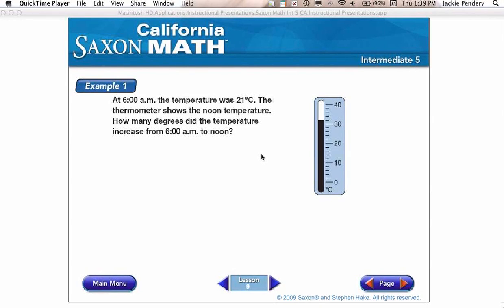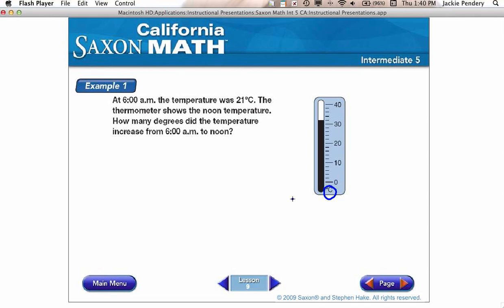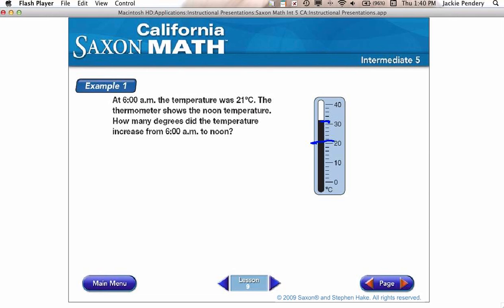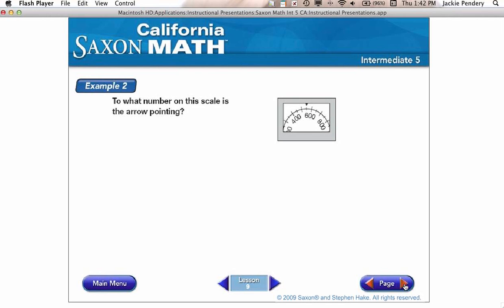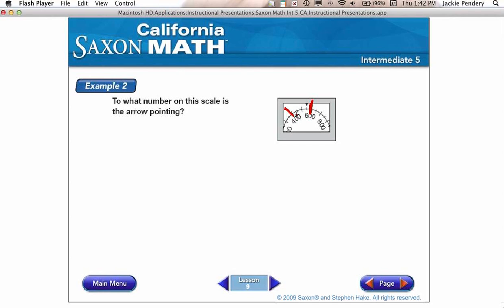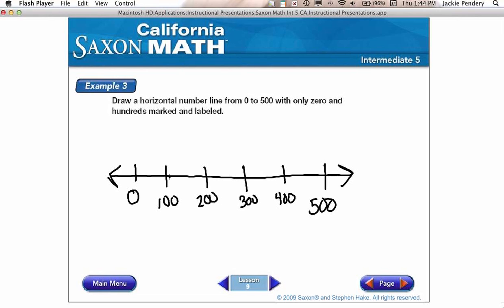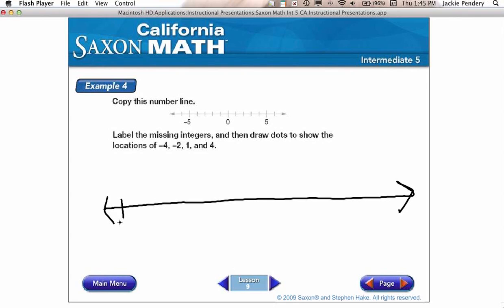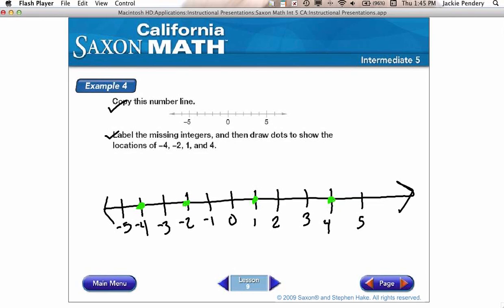Saxon CA5 Lesson 9